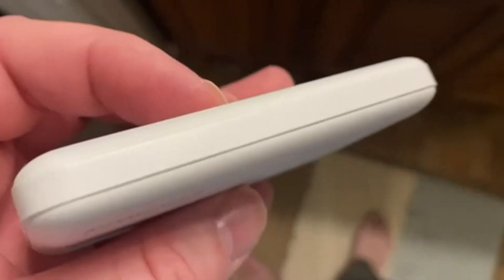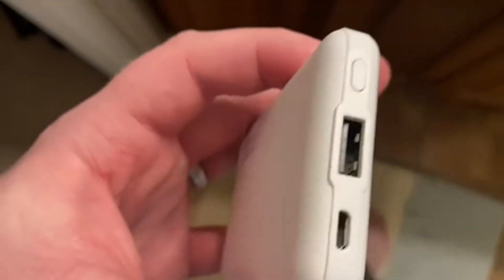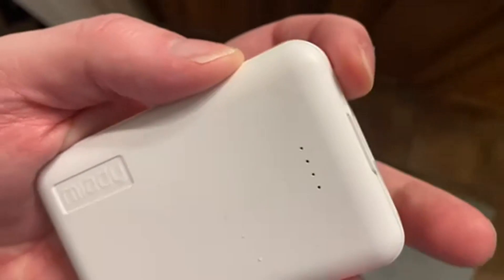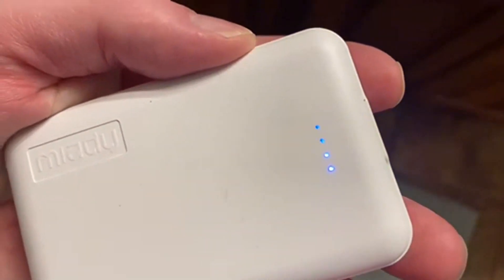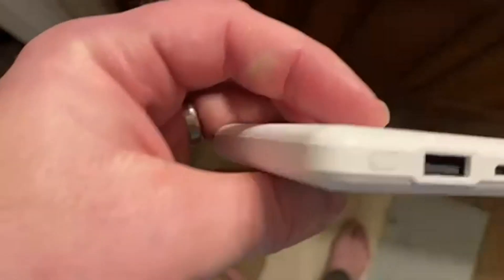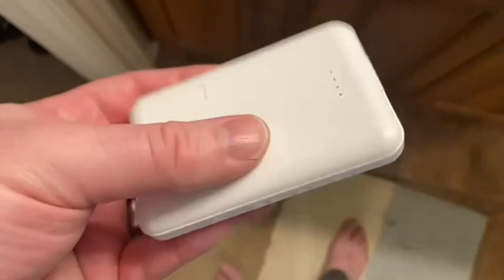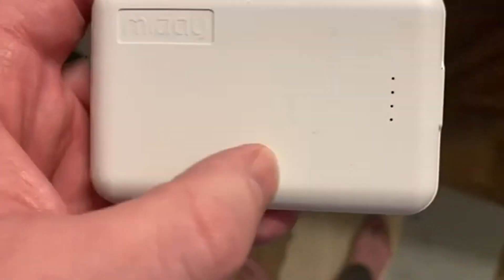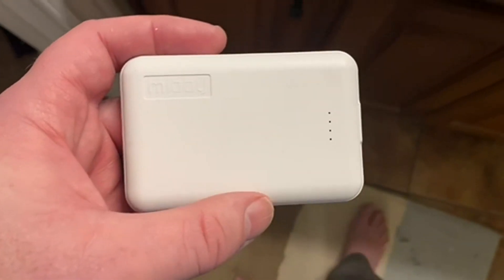Miady 2 Pack 5000mAh Mini Portable Charger, Power Pack with 5V 2 4A USB C Output Review